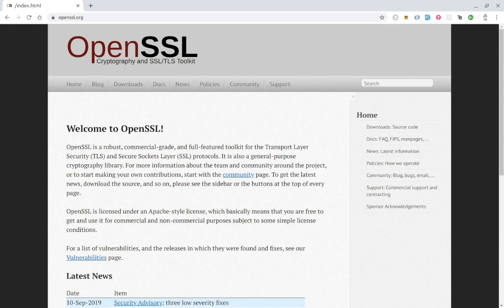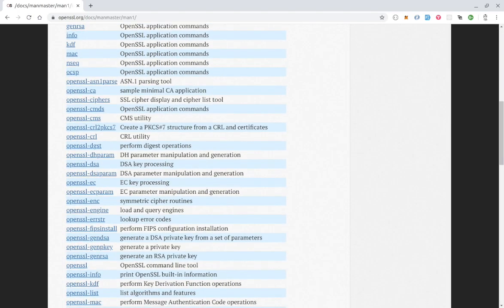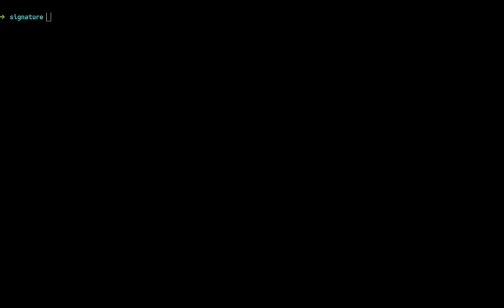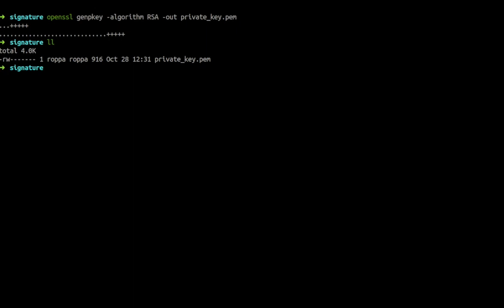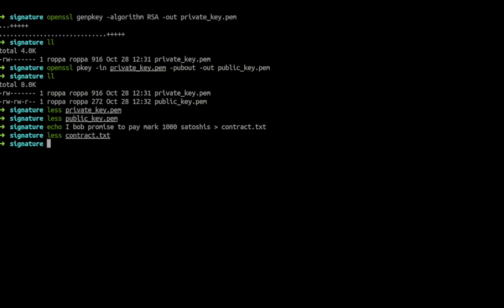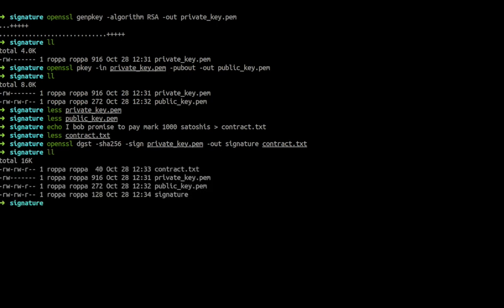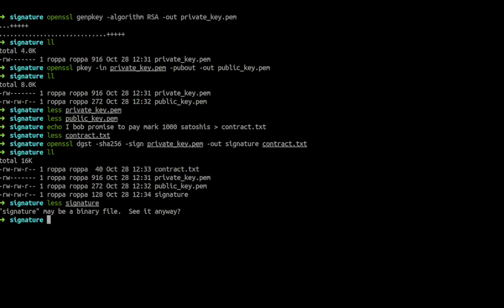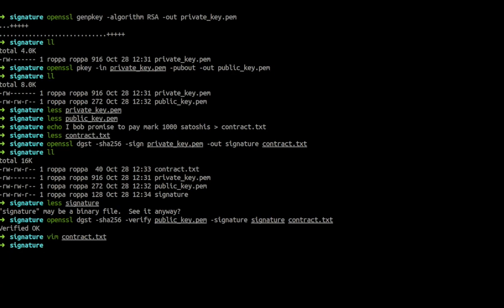Digital Signature example using OpenSSL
What is a digital signature? This walkthrough demonstrates how to create a private key, public key, digitally sign a document, and verify.